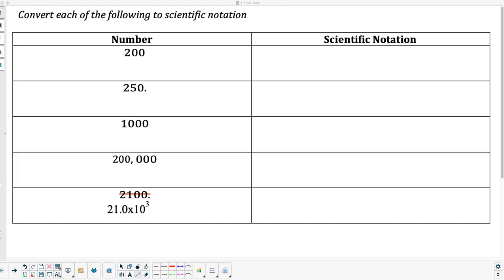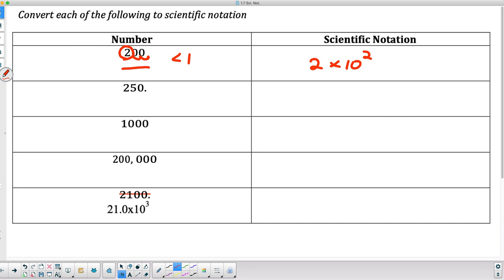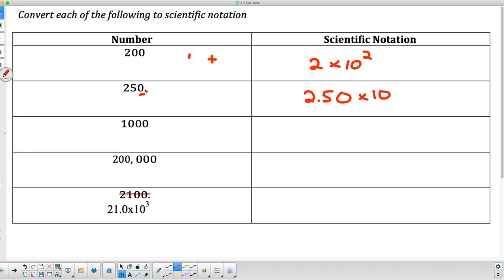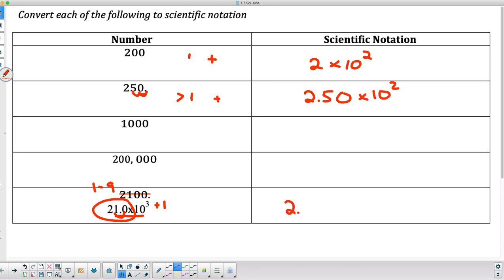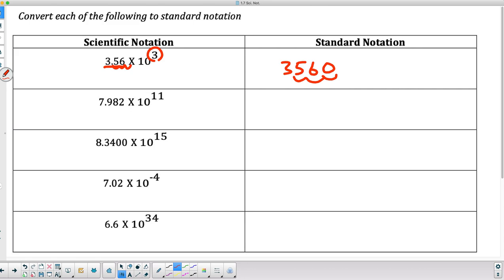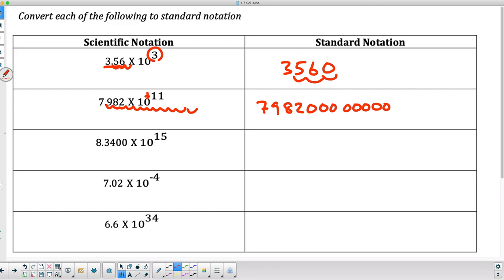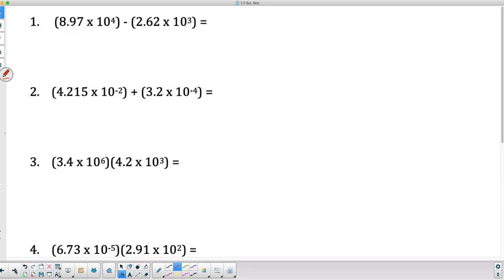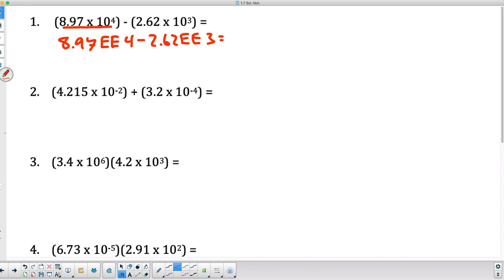1 7 w s screencast